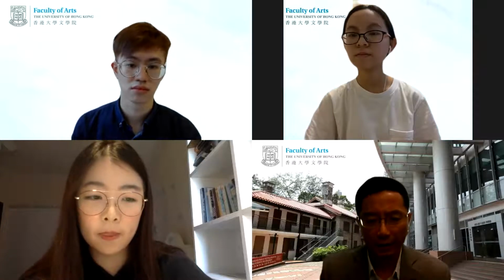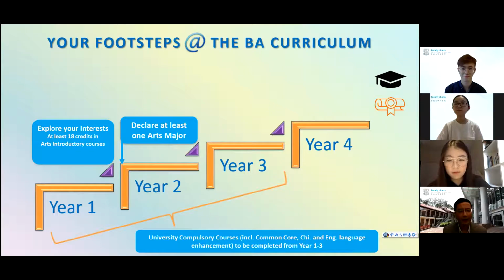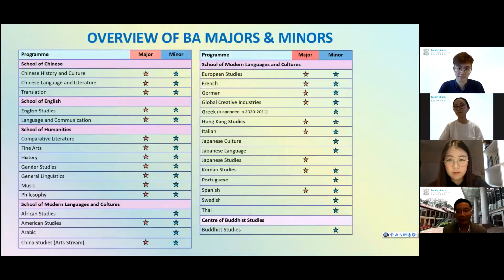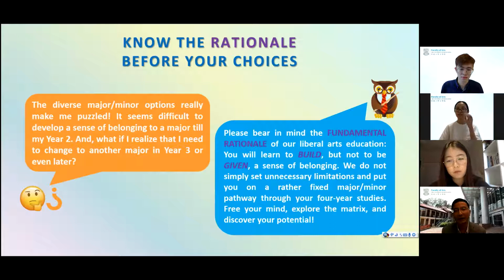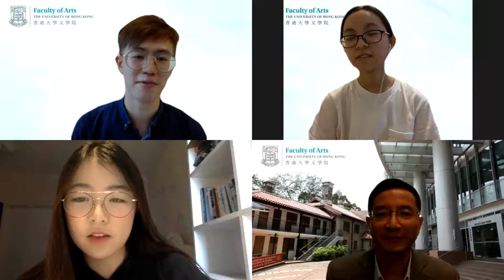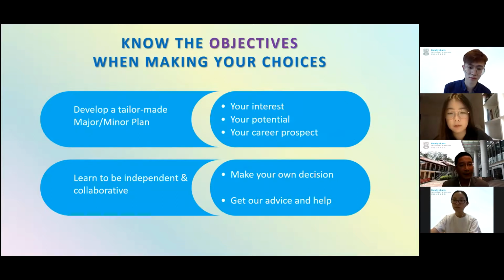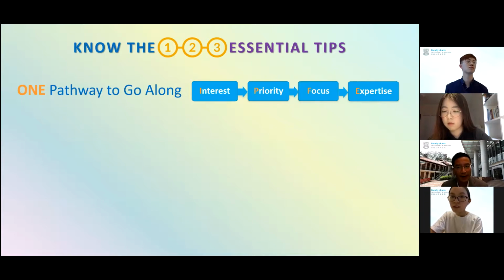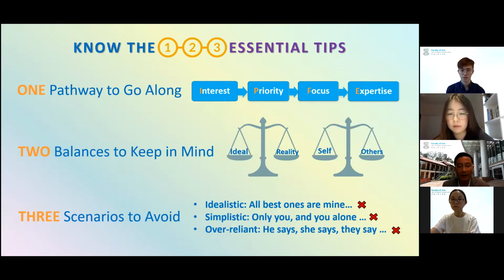Guide to Choosing BA Majors and Minors (Faculty of Arts)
Virtual Information Day 2020: Guide to Choosing BA Majors and Minors (Faculty of Arts)